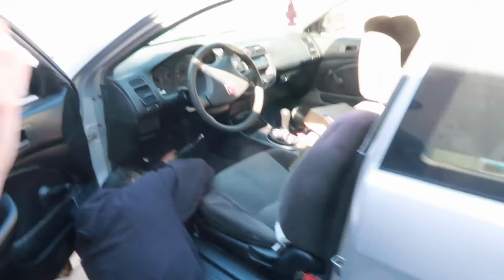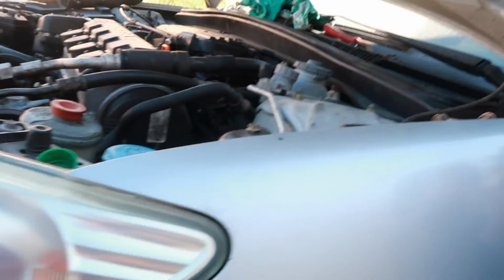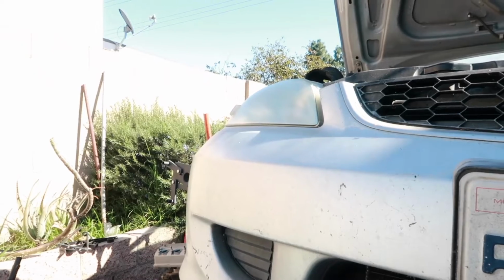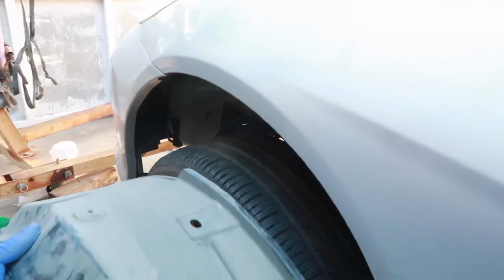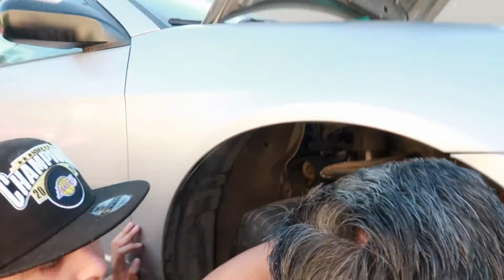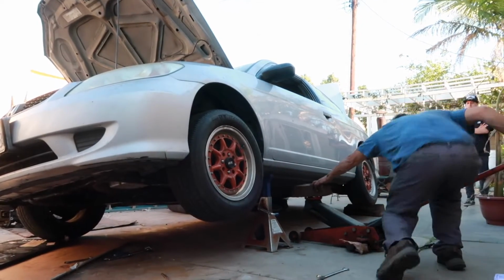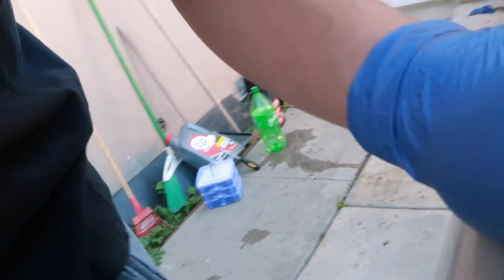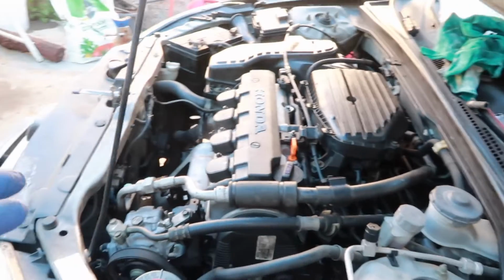The Honda Civics FIRST START!!! AAHHHH so Cool!!!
Today we get to lower the Honda and start it up for the first time!!! 😩 We heard this car for the first time TODAY!!! And it was awesome all our hard work we put in this car all thanks to Joseph, Dad, and me ;) well worth it

(Lp’s Instagram)

Song: Soda
Artist: Ikson

Song: “Irony, Pt 2”
Artist: 21U-D